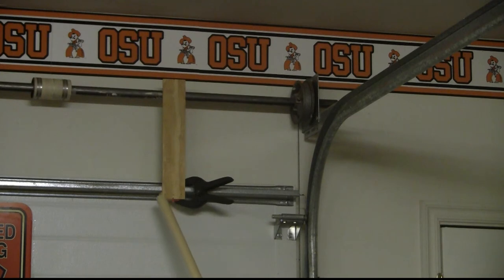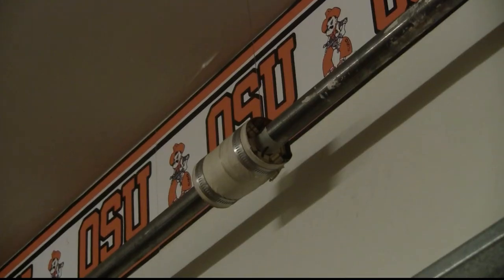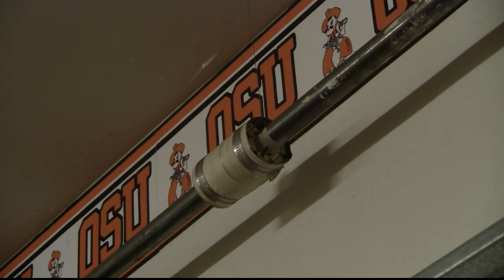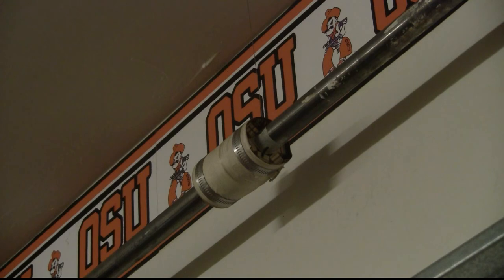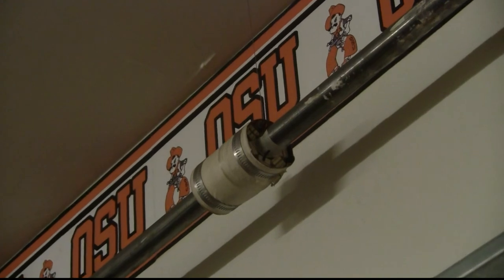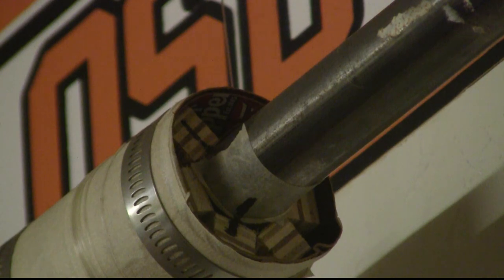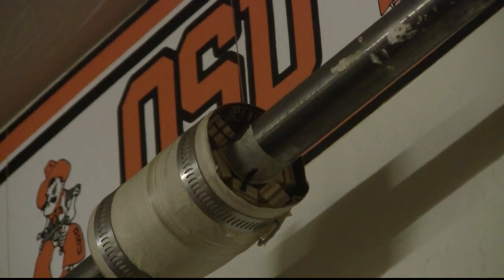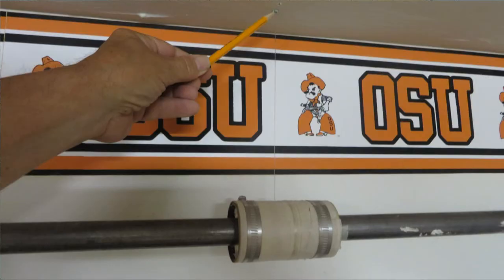Garage Parking System Method 2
Perfect parking in the garage every time using Method 2.  This method lowers tennis balls from the ceiling and the support line comes out of the attic through a hole in the ceiling.  The action is provided by the rotation of the overhead garage door torsion bar.